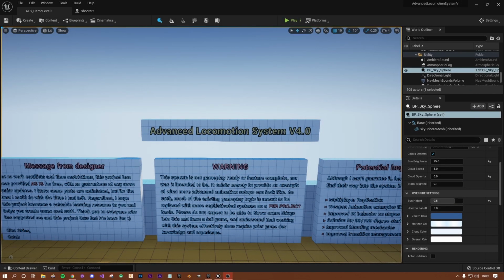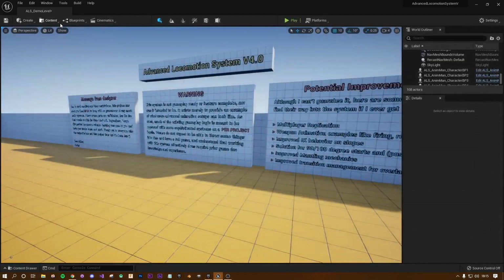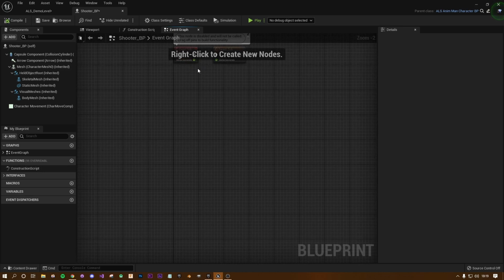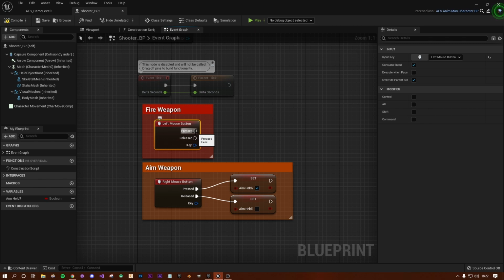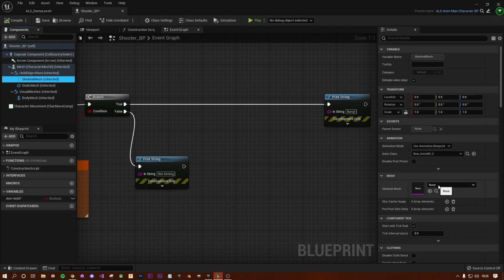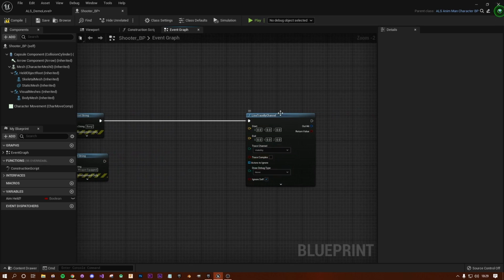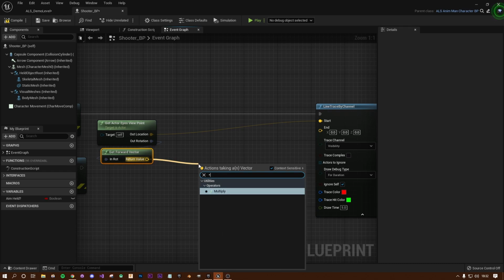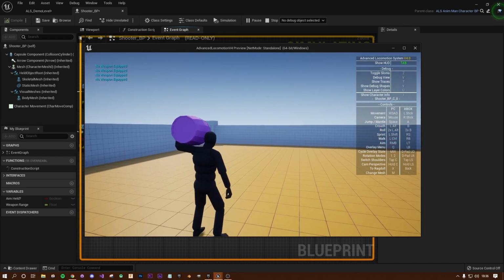UE5 - Adding Weapon Fire Linetrace to the Advanced Locomotion Project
Brief: In this video we will add a line trace weapon fire to the advanced locomotion Project

in this video I will show you how to add a line trace weapon fire system to the advanced locomotion Project. The advanced locomotion project is a great place to start from as it comes with a high level of detail in terms of movement system included and also a few weapon meshes for you to use.

Before we fire the weapon we will check to see if we are holding a gun,  then also if the character is aiming the weapon so then we can fire once these checks of are complete, we will then fire a line trace to see if we hit anything.

00:00 - Intro
00:15 - Video Overview
02:09 - We are using UE5
02:42 - Before we start
03:54 - Starting off / Creating a child player
04:48 - Set default character
05:44 - Customising the character
06:16 - Marker 8
06:50 - Setting the Aim Weapon Controls
09:28 - Setting up the Fire weapon conditions
15:23 - Testing Fire Conditions
15:59 - Adding the Line Trace Blueprint
22:04 - Testing + Explanation of Line trace
23:57 - Ending
25:03 - Outro

💻 Computer Gear

🎁 Accessories